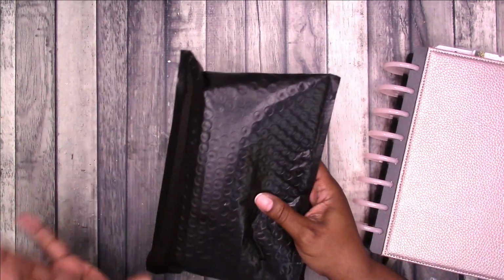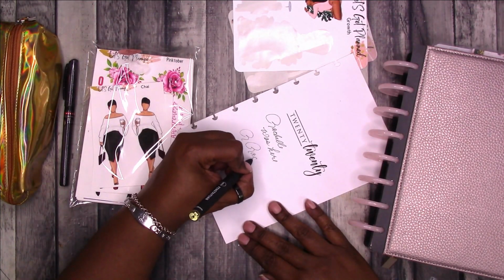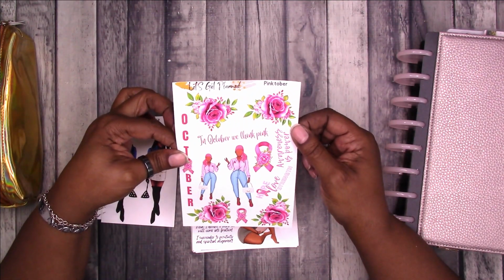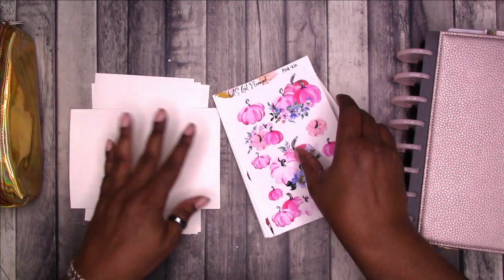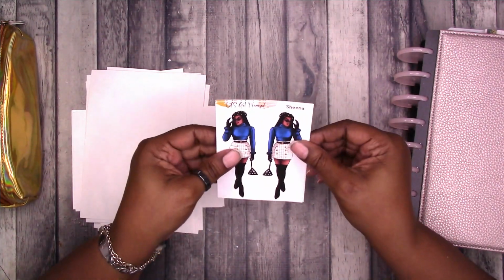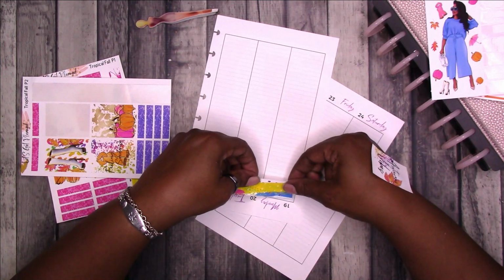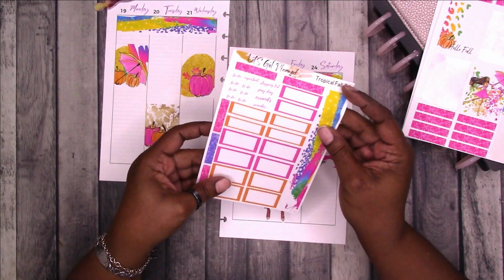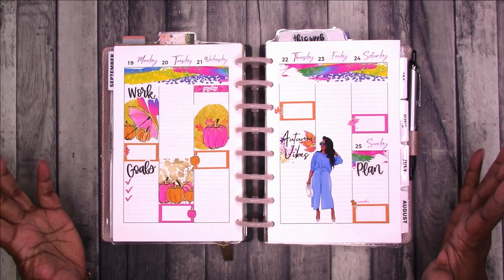TROPICAL FALL LET'S GET PLANNED Stickers Weekly Setup Plan With Me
Join me as for an unboxing of New Release Planner Stickers and Stationery Accessories from @LetsGetPlanned as well as a Weekly Setup Plan With Me featuring the LGP Tropical Fall Sticker Kit.

The inserts used for this planner spread are dated printable inserts, half letter size, that are available to Scrapcraftastic Patron Elite members.

TOOLS & SUPPLIES
HP 32lb Premium Paper

SHOPS
MLG & Co.

Rachelle

Designs By Rachelle LLC
Scrapcraftastic